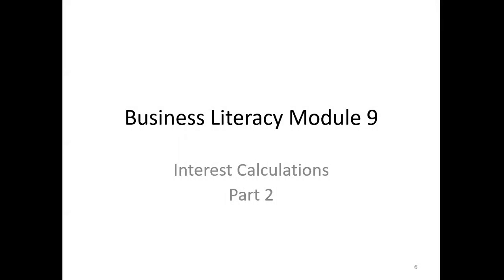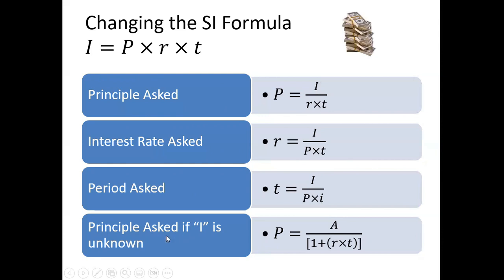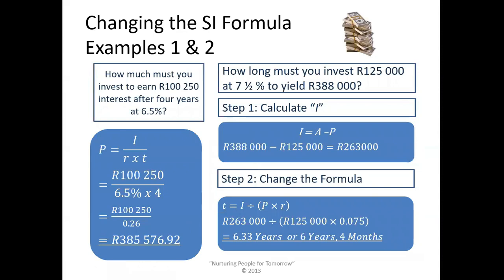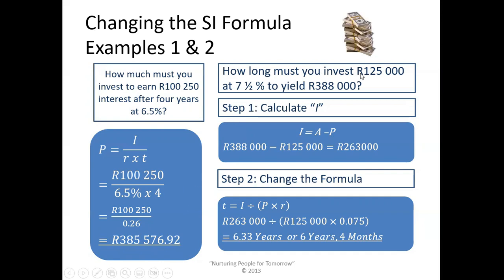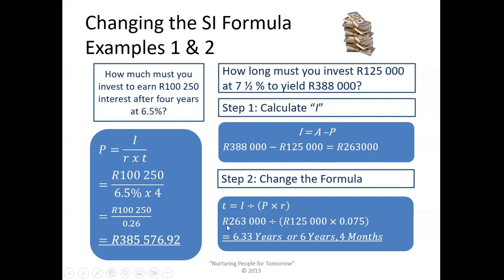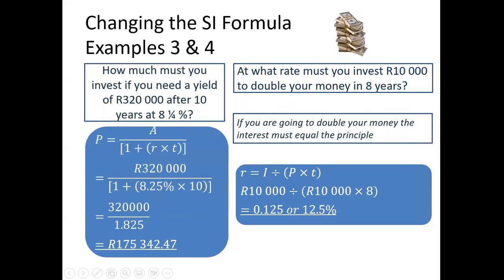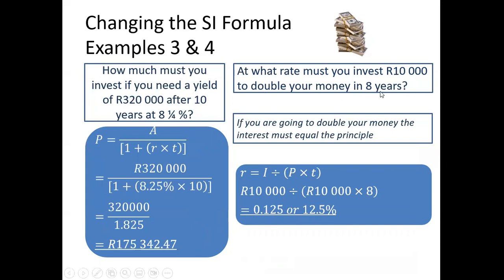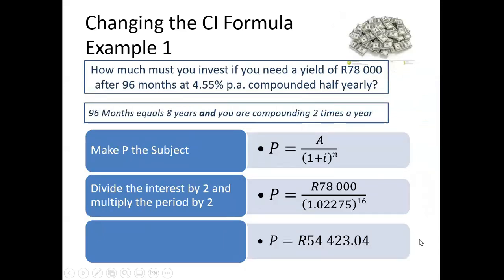BSL3 Calculations 14. Interest Calculations. Part 2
Module 8 in Business Literacy is a Numeracy Module titled; "Using Interest Rates in Business". I divided the Module into three Parts. This is Part 2, titled "Interest Calculations Part 2". This video explains the difference between Simple and Compound Interest.

This video teaches you how to change the interest formulas when different information is required.